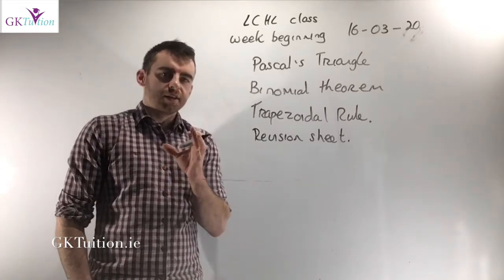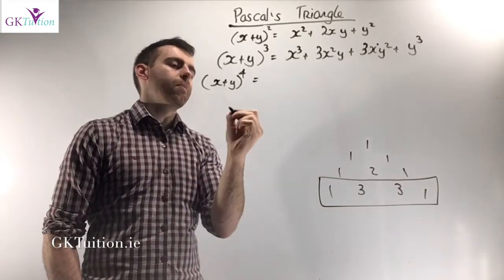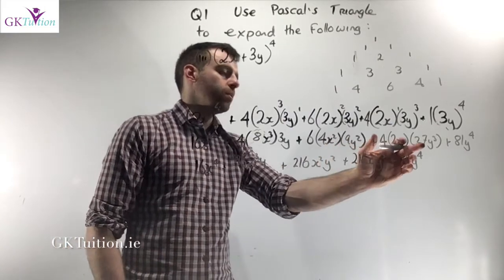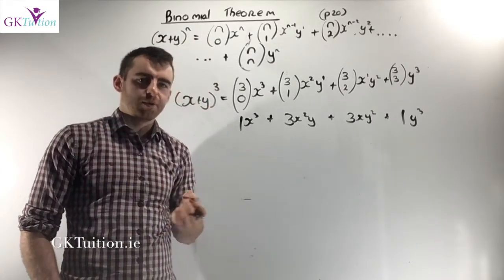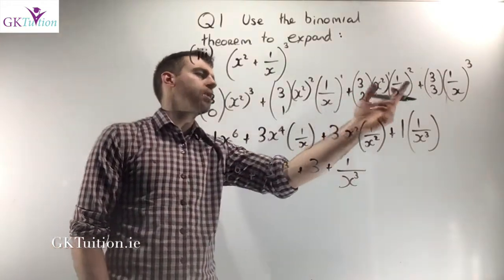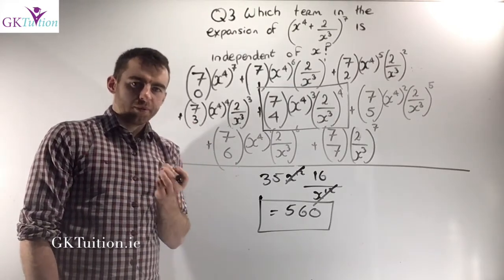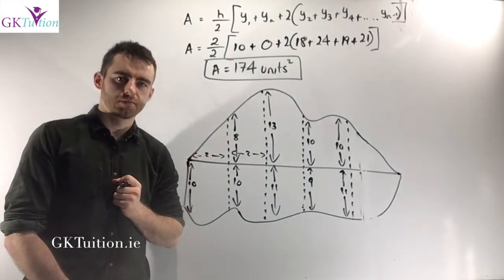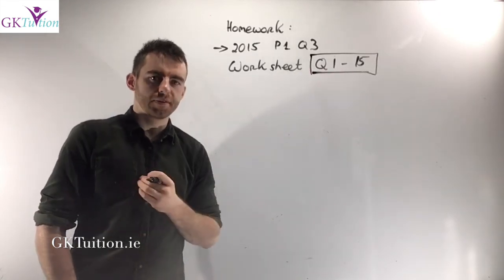LCHL CLASS 16 03 20